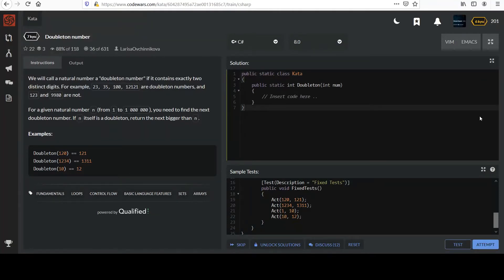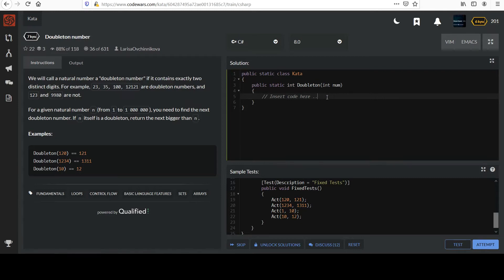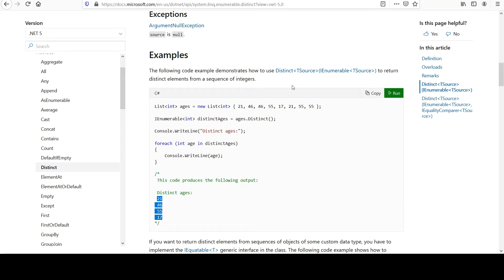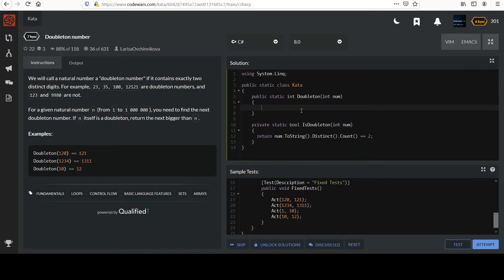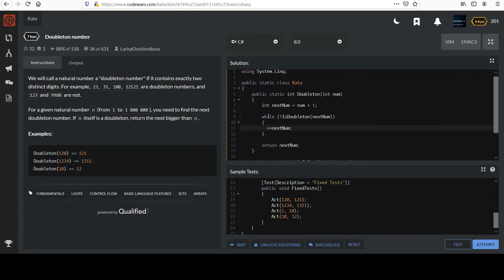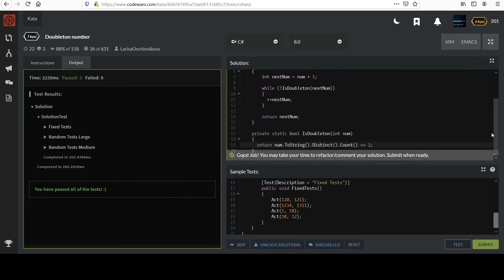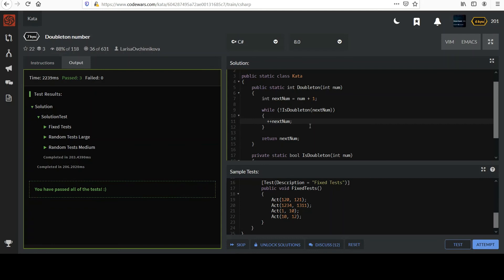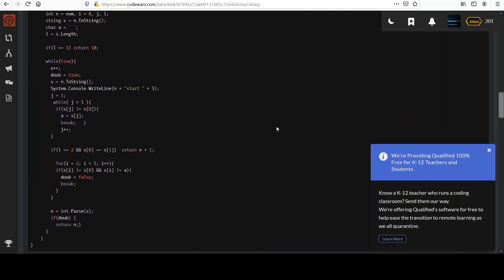Code Wars C# 7kyu: Doubleton Number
If you haven't already, create a free account on Code Wars to code along right from your favorite browser

Beginner level C# object oriented programming series. In this challenge viewers are given a description of what a "doubleton" number is. It is a number containing exactly 2 distinct digits, like 10, 1212, or 977. Viewers must complete a method that will return the next doubleton number after the input integer.

The best way to learn computer programming is by actually writing code. Coding challenges also enhance existing skills or can be a fun brain teaser. Start taking your skills to the next level.